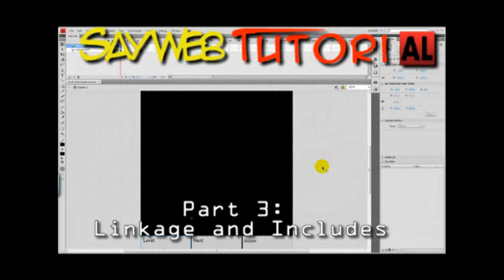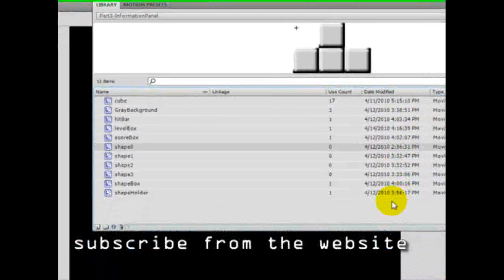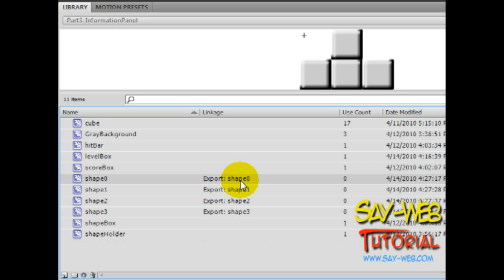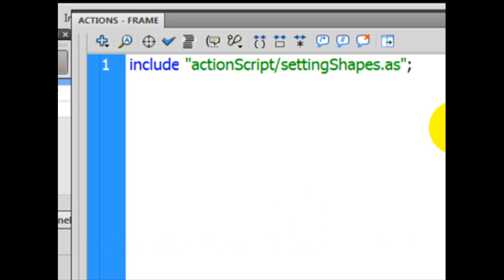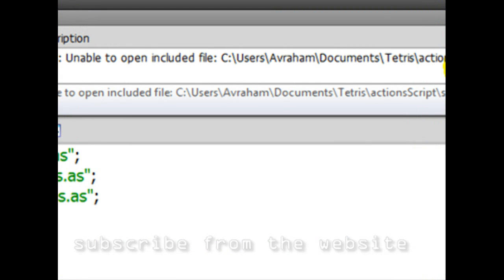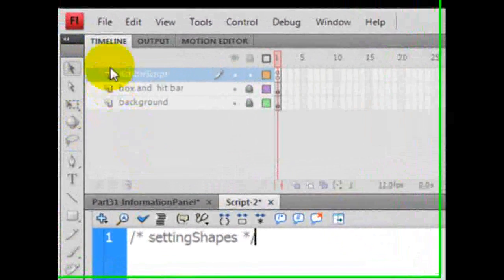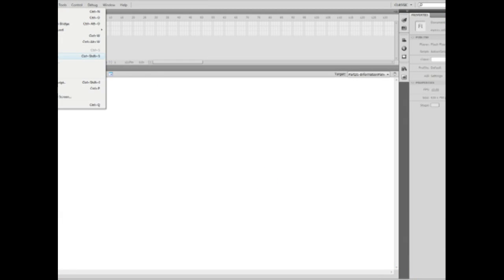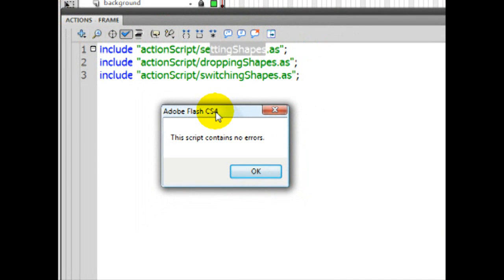Your Own Tetris Part 3: Shape Linkage and AS3 Include files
with our stage set with elements we prepare the way to start coding. see how